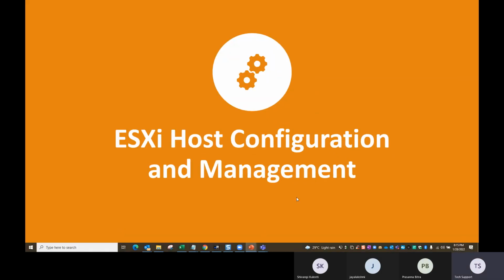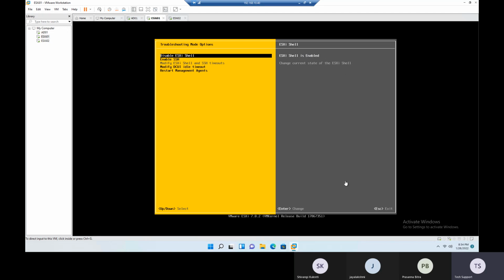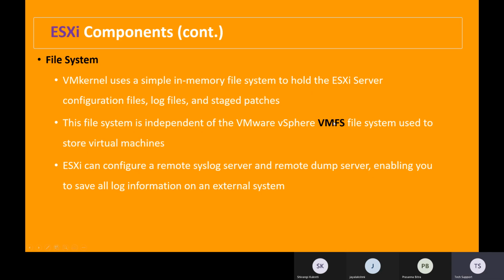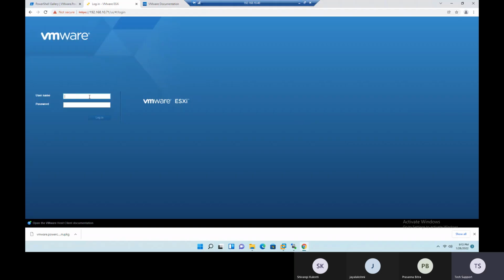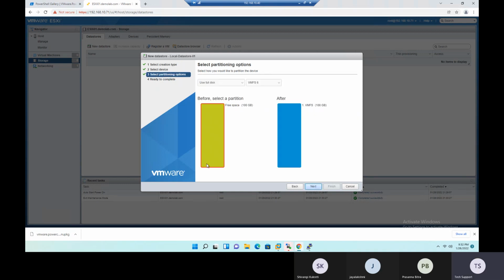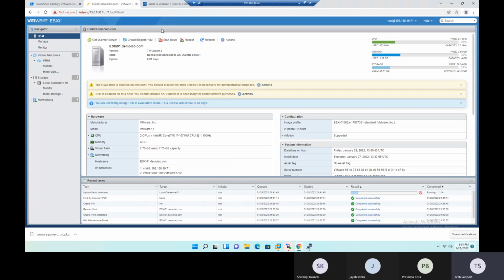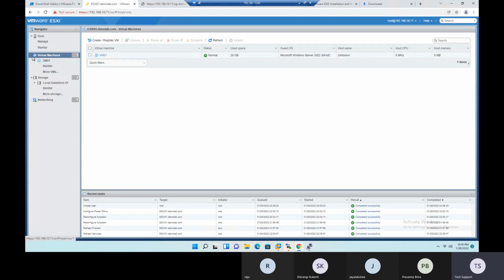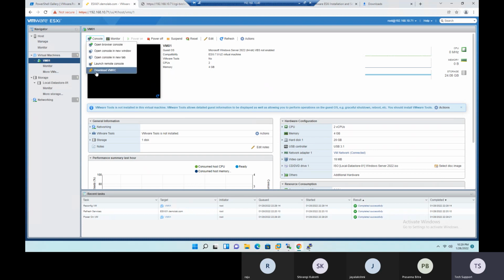5. Mastering ESXi Host Configuration and Management | Step-by-Step Guide | Perfect for Home Lab!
Welcome to our in-depth guide on mastering ESXi host configuration and management. Whether you're setting up a home lab or honing your virtualization skills, this step-by-step tutorial is designed to help you become an ESXi expert.

In this video, we'll cover:

🔵 ESXi host installation and initial setup
🟢 Configuring networking and storage for optimal performance
🟠 Advanced management and troubleshooting techniques
🟡 Tips for maintaining your ESXi host in a home lab environment

By the end of this guide, you'll have the knowledge and confidence to take full control of your ESXi host and make the most of your home lab.

If you find this video helpful, don't forget to hit the like button, subscribe to our channel for more tech tutorials, and ring the notification bell so you never miss an episode.